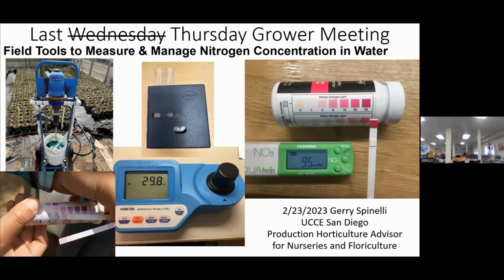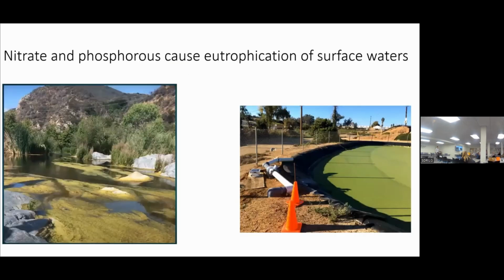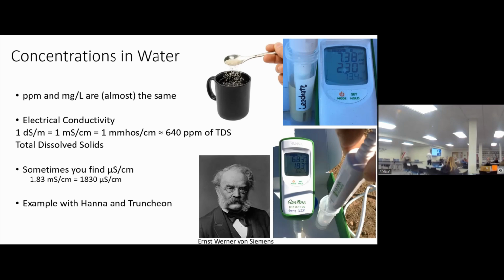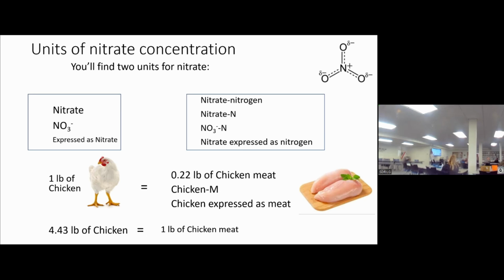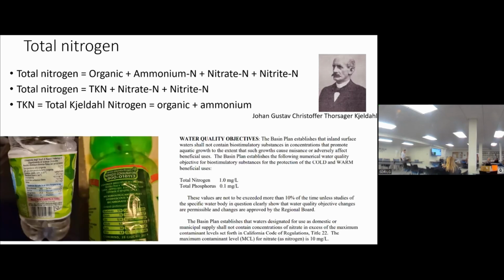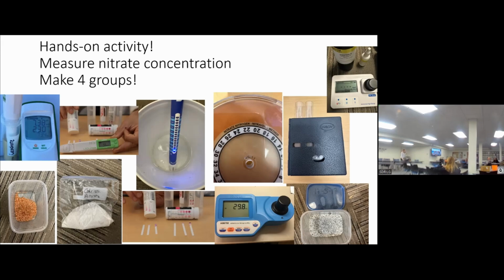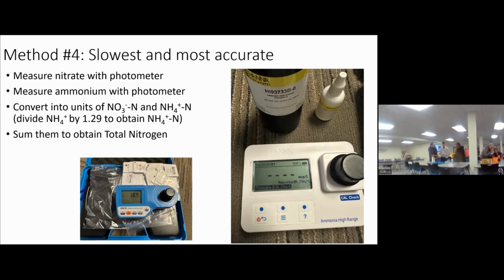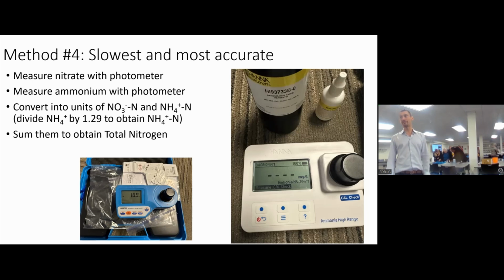Field Tools to Measure Nitrogen Concentration